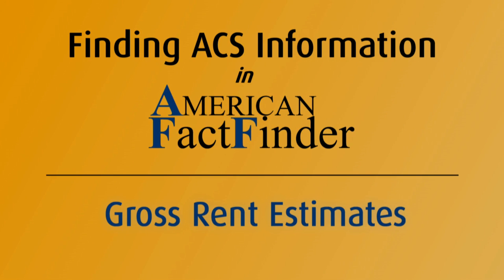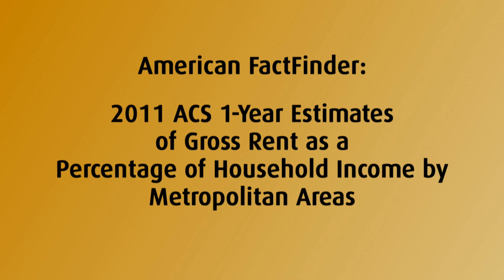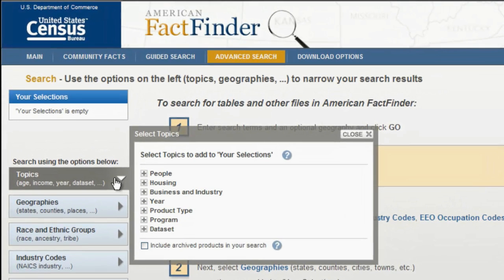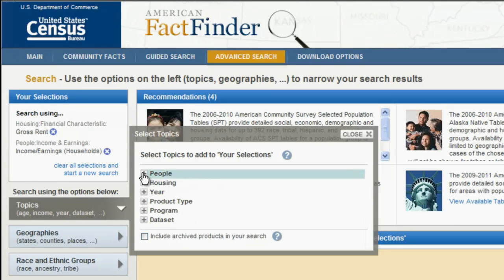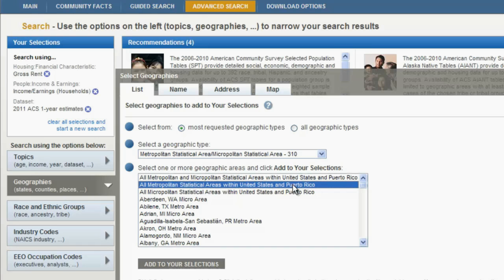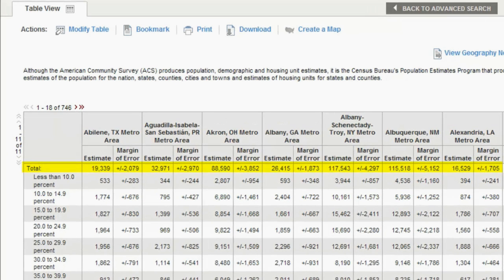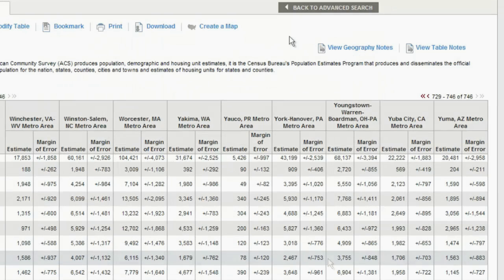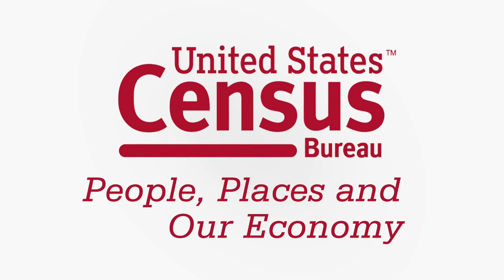Finding ACS Information in AFF: Gross Rent Estimates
Use American FactFinder to locate American Community Survey (ACS) estimates. This tutorial demonstrates how to find Gross Rent estimates.

NOTE: The Census Bureau decommissioned American FactFinder on March 31, 2020.